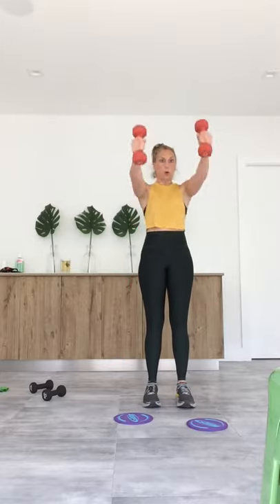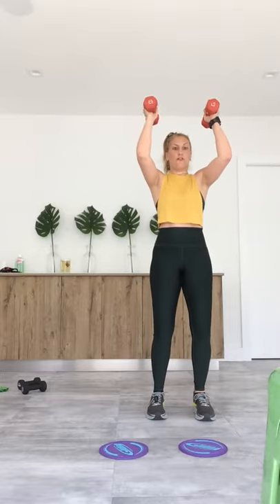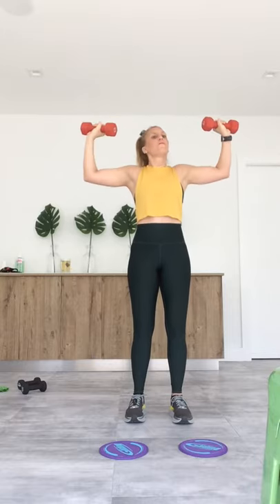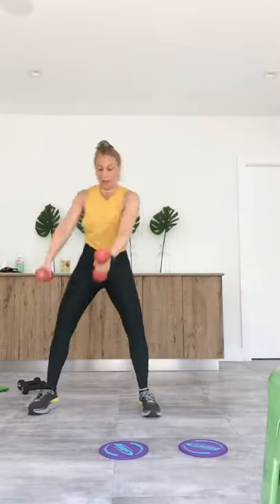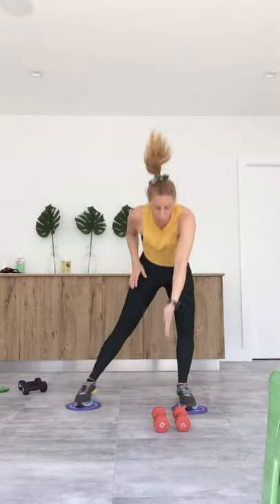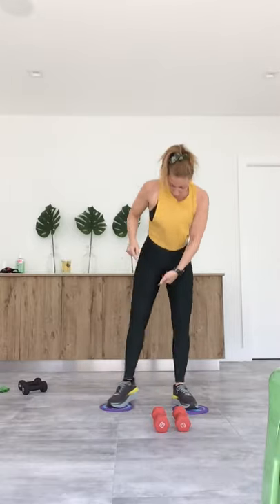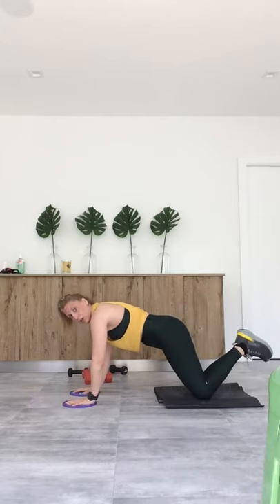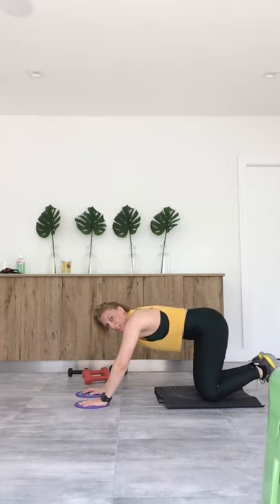Cardio Sculpt with Adele